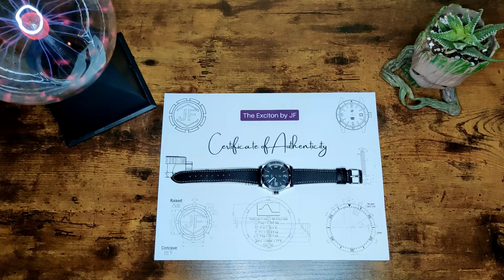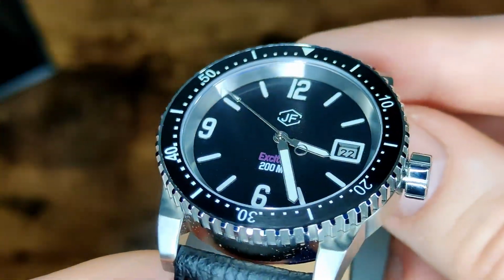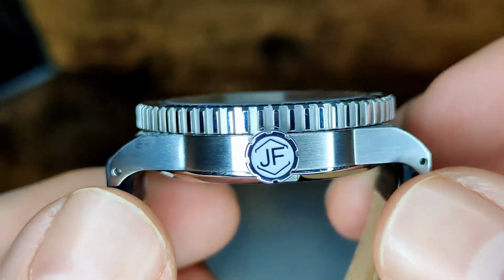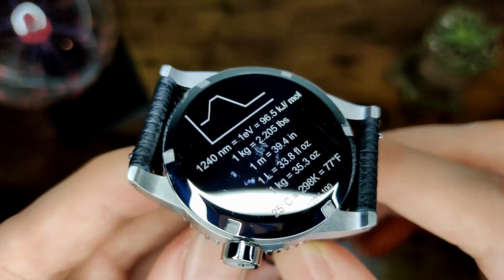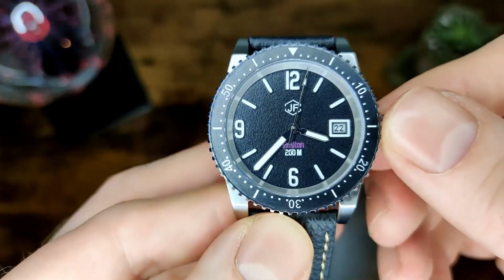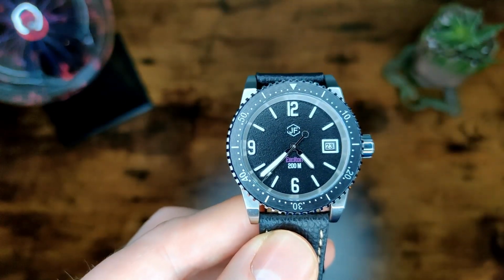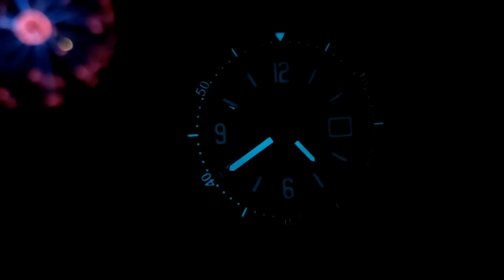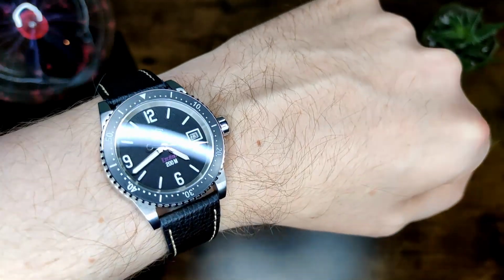Is This Microbrand Exciting Enough To Compete With The Big Names?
I didn't get paid for this or any of my reviews.

Here's the review of the JF Exciton Microbrand watch, with the certificate of authenticity as well.

"A mobile concentration of energy in a crystal formed by an excited electron and an associated hole".

Made by Maxi at Cronos (LGY Watch):

Here's the links to my top picks (in no particular order) on AliExpress

If you're after straps to go on your new watches, then take a look at StrapsCo: